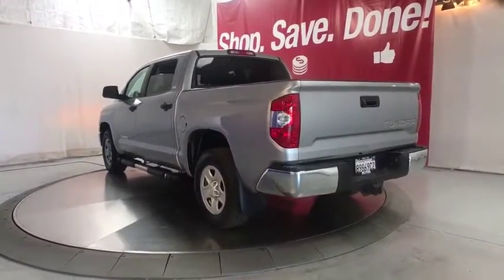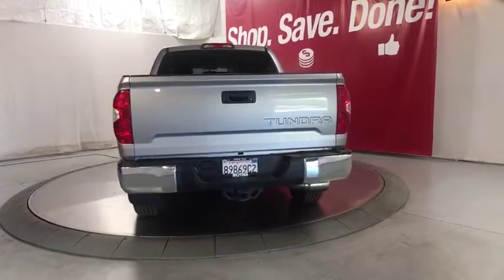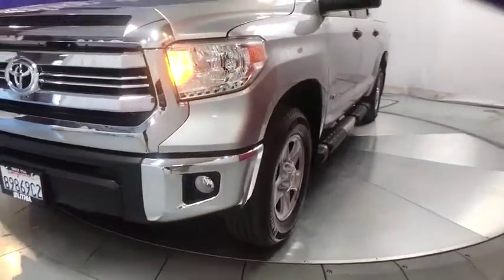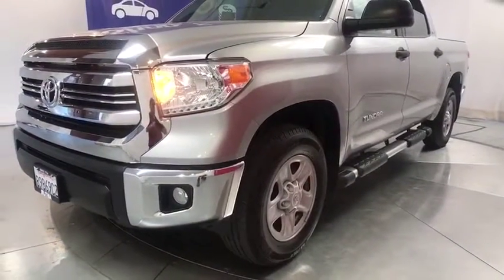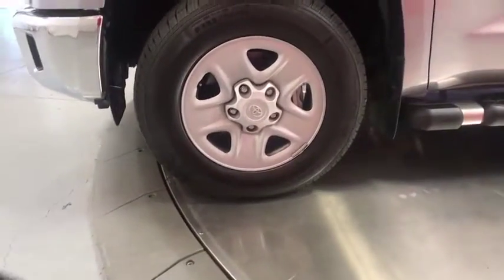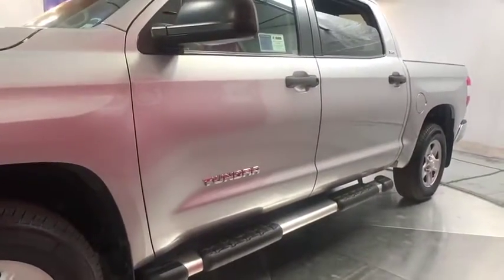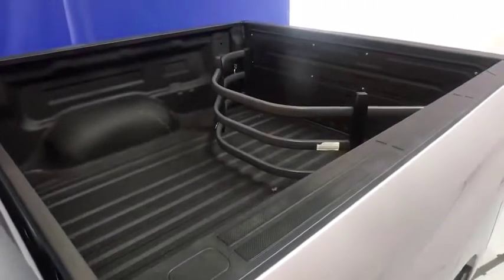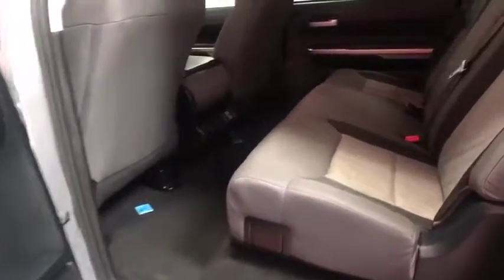2016 Toyota Tundra 2WD Fresno, Bakersfield, Modesto, Stockton, Central California GX109480N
SILVER SKY METALLIC Used 2016 Toyota Tundra 2WD available in Fresno, California at Lithia Nissan of Fresno. Servicing the Bakersfield, Modesto, Stockton, Central California area.
2016 Toyota Tundra 2WD CrewMax 4.6L V8 6-Spd AT SR5 - Stock#: GX109480N - VIN#: 5TFEM5F11GX109480

CARFAX 1-Owner, GREAT MILES 8,266! iPod/MP3 Input, Satellite Radio, Bluetooth, Brake Actuated Limited Slip Differential, CD Player, Back-Up Camera, EXTERIOR PACKAGE, SPRAY IN BEDLINER, TOW HITCH, Bed Liner, Tow Hitch AND MORE! KEY FEATURES INCLUDE: Back-Up Camera, Satellite Radio, iPod/MP3 Input, Bluetooth, CD Player, Brake Actuated Limited Slip Differential MP3 Player, Privacy Glass, Keyless Entry, Child Safety Locks, Electronic Stability Control. OPTION PACKAGES: EXTERIOR PACKAGE Spare Tire Lock, Exhaust Tip (PPO), Bed Extender, Brushed Stainless Steel Stepboard, SPRAY IN BEDLINER, TOW HITCH hitch only towing package. Toyota SR5 with SILVER SKY METALLIC exterior and GRAPHITE interior features a 8 Cylinder Engine with 310 HP at 5600 RPM*. VEHICLE REVIEWS: The Tundra's cabin design is attractive and well built. In general, and especially compared to its Ford and GM rivals, the Tundra features user-friendly tech. -Edmunds.com. SHOP WITH CONFIDENCE: CARFAX 1-Owner AutoCheck One Owner WHY BUY FROM US: Lithia Nissan of Fresno sells new and used Nissan cars, Nissan trucks & Nissan SUVs in Fresno, CA. We have a strong and committed sales staff with many years of experience satisfying our customers' needs. Feel free to browse our inventory online, request more information about vehicles, set up a test drive or inquire about financing! Pricing analysis performed on 7/24/2019. Horsepower calculations based on trim engine configuration. Please confirm the accuracy of the included equipment by calling us prior to purchase.